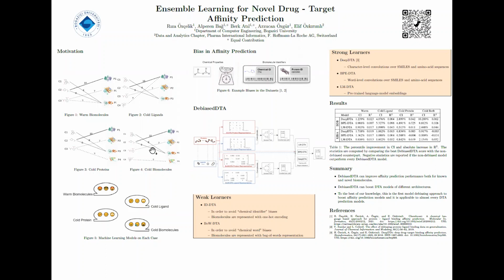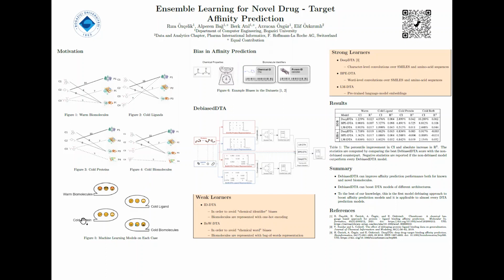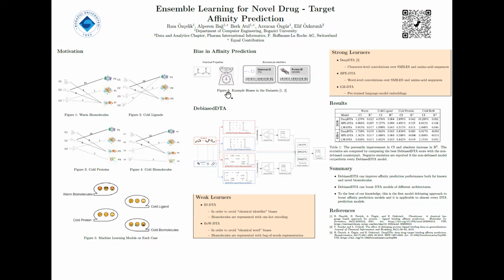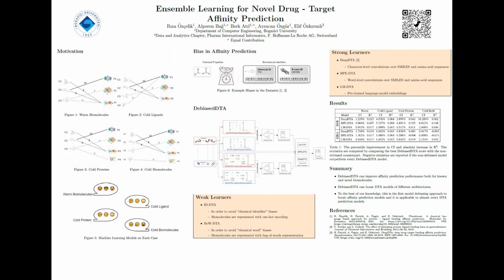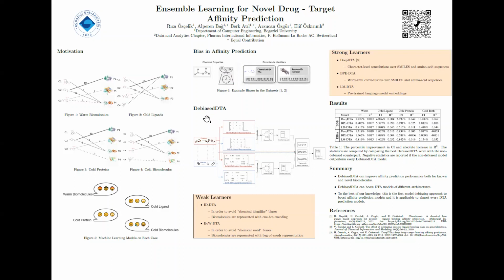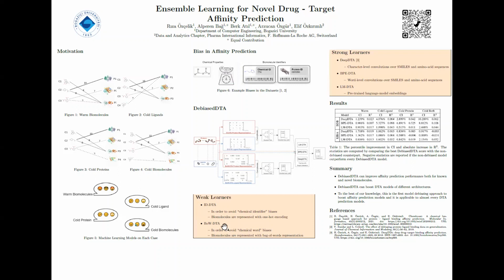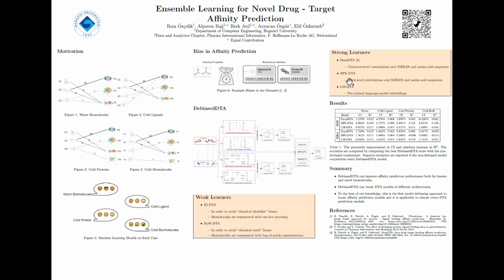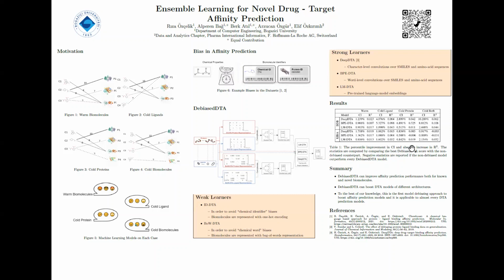Ensemble learning for novel drug - target... - Rıza Özçelik - Function - Poster - ISMB/ECCB 2021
Ensemble learning for novel drug - target affinity prediction - Rıza Özçelik - Function - Poster - ISMB/ECCB 2021